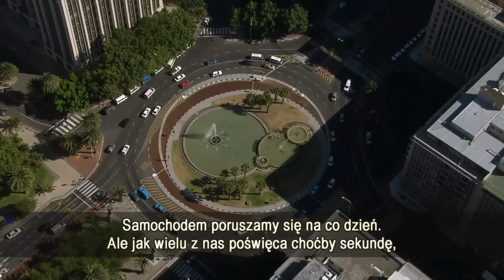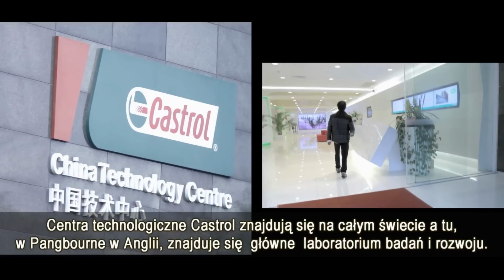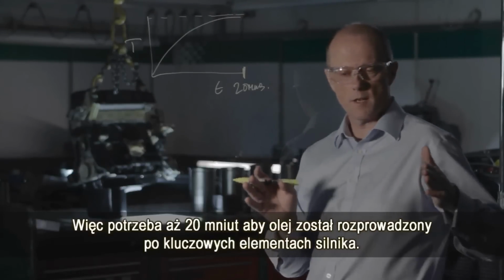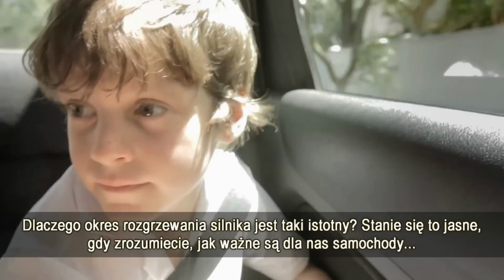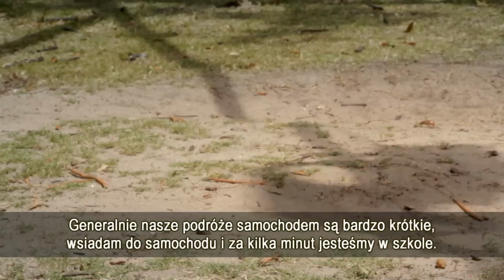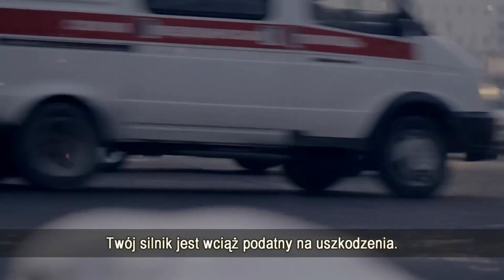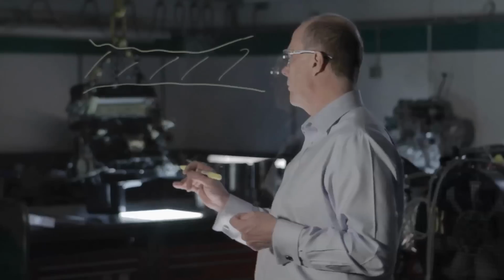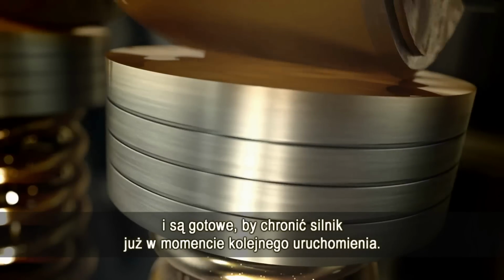Inteligentne molekuły: Technologia Castrol Magnatec - optymalna temperatura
Inżynierowie Castrol odkryli, że konwencjonalne oleje nie zawsze odpowiednio chronią silniki. Olej osiąga optymalną temperaturę pracy po około 20 minutach od uruchomienia silnika. Do największych uszkodzeń powierzchni kluczowych elementów jednostki napędowej dochodzi mniej więcej w połowie okresu rozgrzewania.